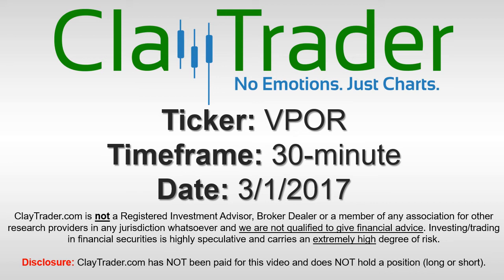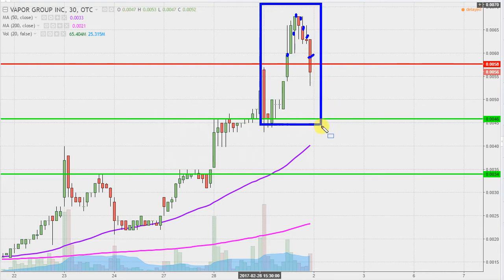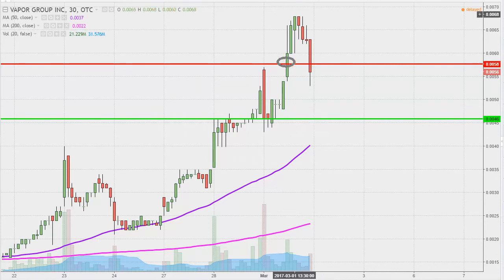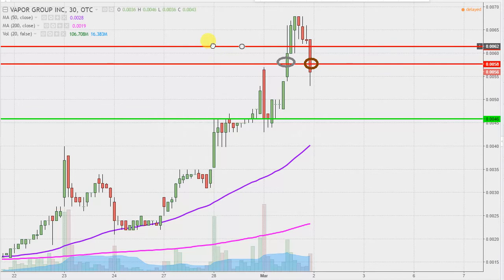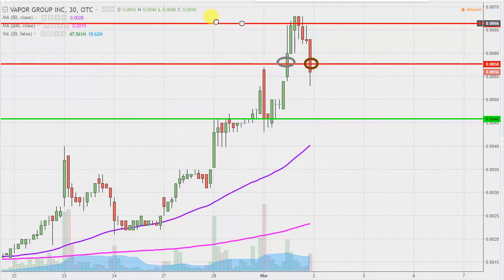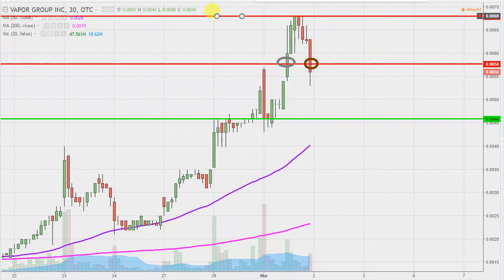Vapor Group Inc - VPOR Stock Chart Technical Analysis for 03-01-17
Learn how to read stock charts and identify technical patterns as ClayTrader does a quick stock chart review on Vapor Group Inc (VPOR).